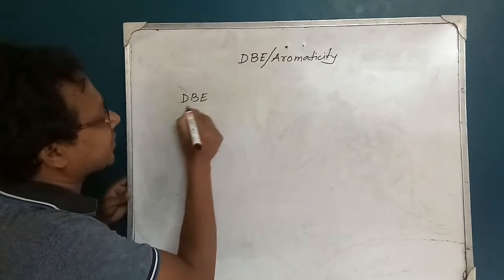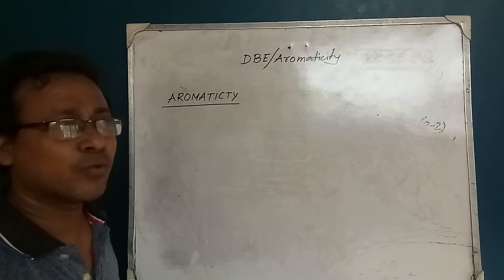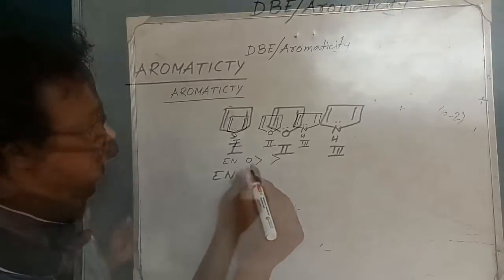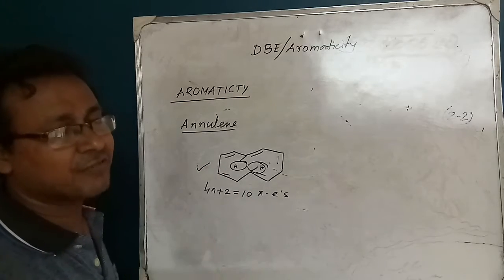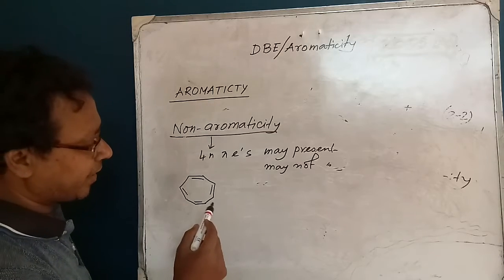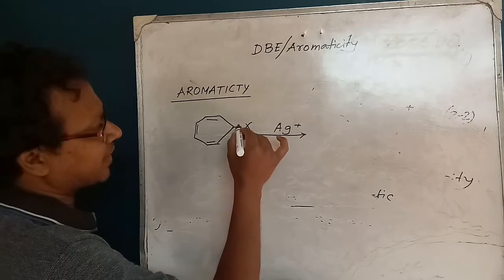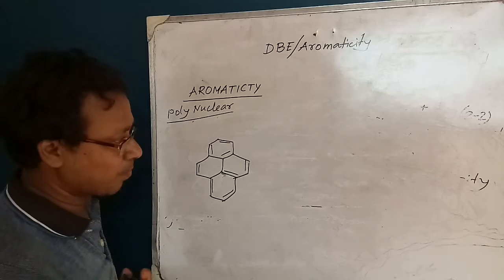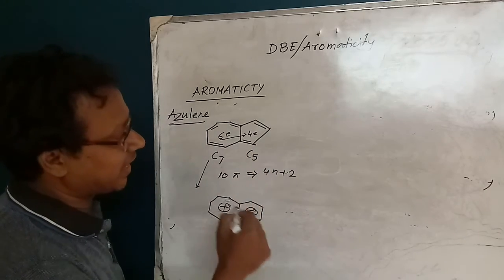DBE, AROMATICITY SOLUTION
s3 chemistry solution for NEET, JEE, SSC